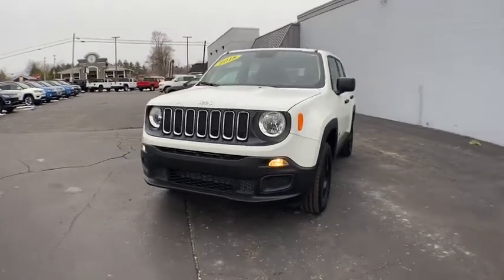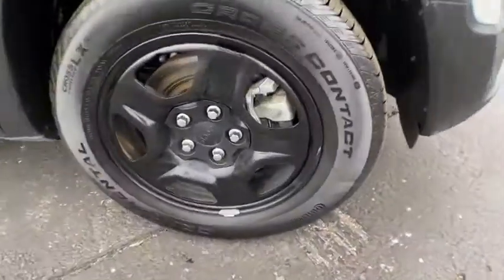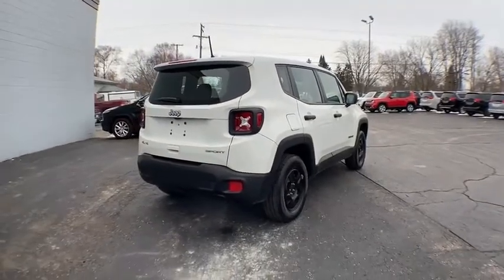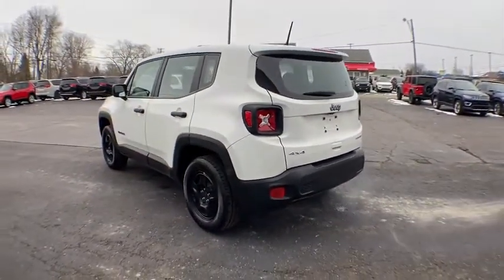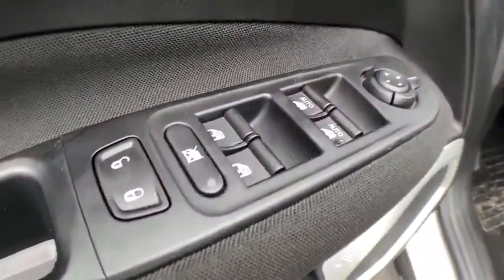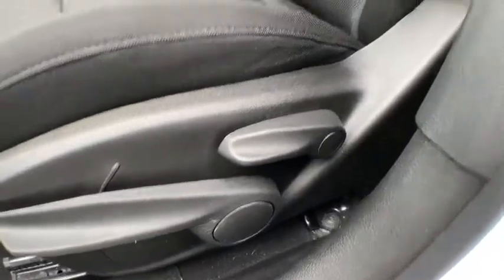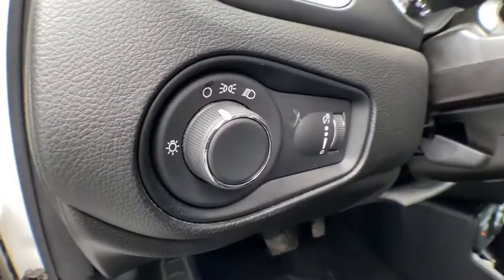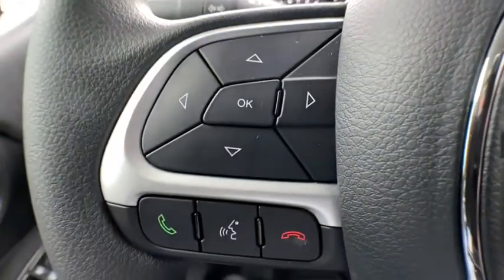2018 Jeep Renegade Brighton, Novi, Howell, Wixom, Pickney, MI A16484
Alpine White Used 2018 Jeep Renegade available in Brighton, Michigan at Brighton Chrysler. Servicing the Novi, Howell, Wixom, Pickney, MI area.

Brighton Chrysler
9827 E Grand River Ave

Recent Arrival! **Chrysler Certified**, Clean Carfax One-Owner, **4x4**, Back-up Camera, Renegade Sport, 4D Sport Utility, 4WD, Alpine White, Air Conditioning, Power & Air Group, Power Heated Mirrors, Quick Order Package 2EA, Speed Control. CARFAX One-Owner. Clean CARFAX.Certified. 2018 Jeep Renegade Sport Alpine White 4WD 2.4L I4 9-Speed 948TE AutomaticFCA US Certified Pre-Owned Details:* Transferable Warranty* Roadside Assistance* Vehicle History* 125 Point Inspection* Powertrain Limited Warranty: 84 Month/100,000 Mile (whichever comes first) from original in-service date* Limited Warranty: 3 Month/3,000 Mile (whichever comes first) after new car warranty expires or from certified purchase date* Includes First Day Rental, Car Rental Allowance, and Trip Interruption Benefits* Warranty Deductible: $100Odometer is 5693 miles below market average! 21/29 City/Highway MPGBrighton Chrysler Dodge Jeep has competitive financing rates and terms for all types of credit. Call now to get pre-approved.Awards:* 2018 KBB.com 10 Coolest New Cars Under $20,000 * 2018 KBB.com 10 Best All-Wheel-Drive Vehicles Under $25,000 * 2018 KBB.com 10 Best All-Wheel-Drive Vehicles Under $30,000 * 2018 KBB.com 10 Most Awarded Brands
TIRES: 215/65R16 LBL AS  (STD),ENGINE: 2.4L I4 ZERO EVAP M-AIR  -inc: 3.734 Final Drive Ratio  Engine Oil Cooler  Zero Evaporate Emissions Control System,MANUFACTURER'S STATEMENT OF ORIGIN,WHEELS: 16 X 6.5 STYLED STEEL  (STD),QUICK ORDER PACKAGE 2EA  -inc: Engine: 2.4L I4 ZERO EVAP M-AIR  Transmission: 9-Speed 948TE Automatic,TRANSMISSION: 9-SPEED 948TE AUTOMATIC  -inc: Vinyl Shift Knob,BLACK  CLOTH LOW-BACK BUCKET SEATS,POWER & AIR GROUP  -inc: Air Conditioning  Speed Control  Power Heated Mirrors,3.734 FINAL DRIVE RATIO,ALPINE WHITE,Four Wheel Drive,Power Steering,ABS,4-Wheel Disc Brakes,Brake Assist,Steel Wheels,Tires - Front All-Season,Tires - Rear All-Season,Rear Defrost,Intermittent Wipers,Variable Speed Intermittent Wipers,Rear Spoiler,Power Door Locks,Daytime Running Lights,Automatic Headlights,AM/FM Stereo,Bluetooth Connection,MP3 Player,Steering Wheel Audio Controls,Auxiliary Audio Input,Pass-Through Rear Seat,Rear Bench Seat,Adjustable Steering Wheel,Trip Computer,Power Windows,Keyless Start,Keyless Entry,Power Door Locks,Cloth Seats,Bucket Seats,Driver Vanity Mirror,Passenger Vanity Mirror,Floor Mats,Power Windows,Power Door Locks,Trip Computer,Engine Immobilizer,Traction Control,Stability Control,Traction Control,Front Side Air Bag,Tire Pressure Monitor,Driver Air Bag,Passenger Air Bag,Front Head Air Bag,Rear Head Air Bag,Passenger Air Bag Sensor,Knee Air Bag,Child Safety Locks,Back-Up Camera